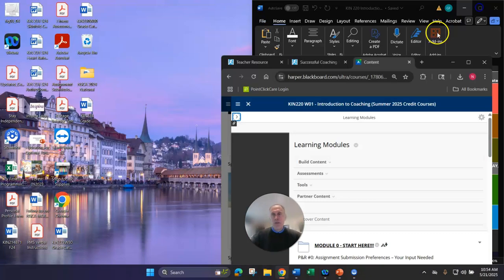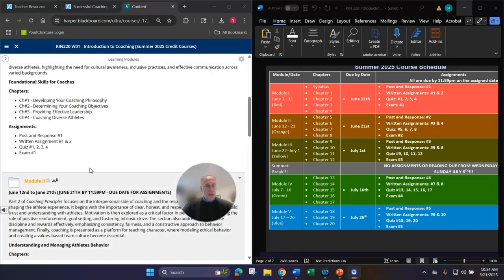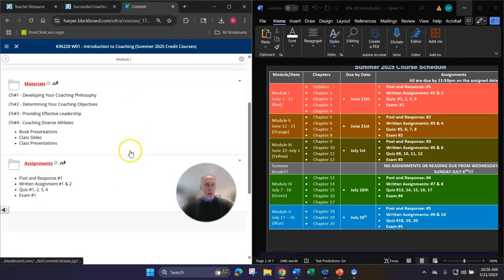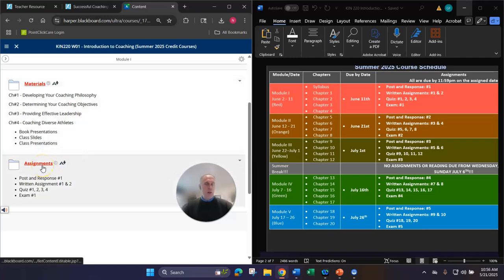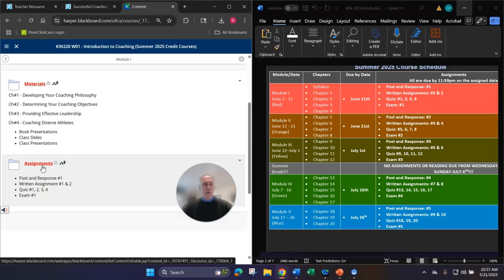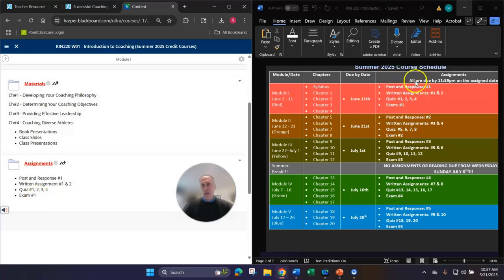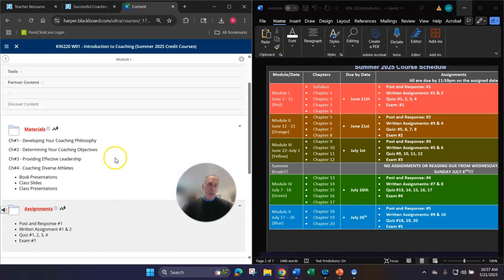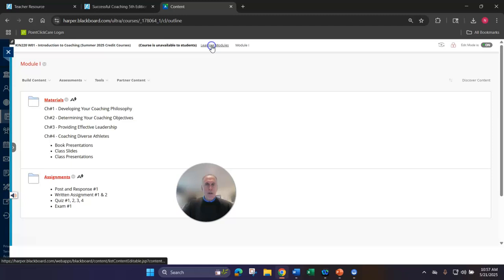KIN220 Module Overview